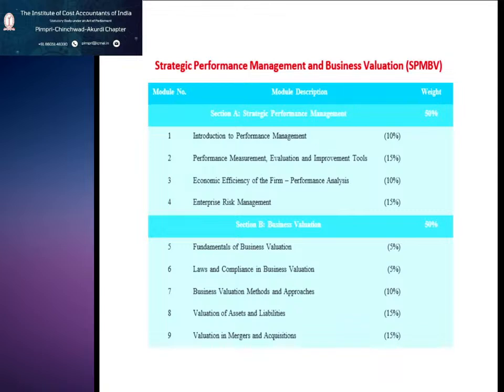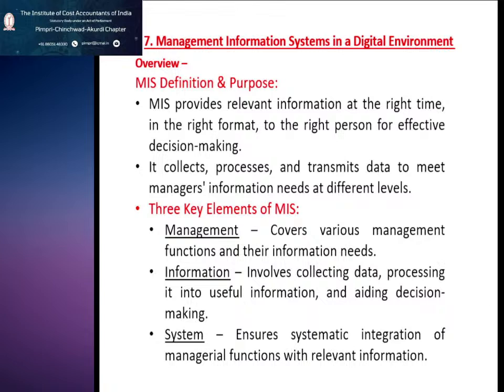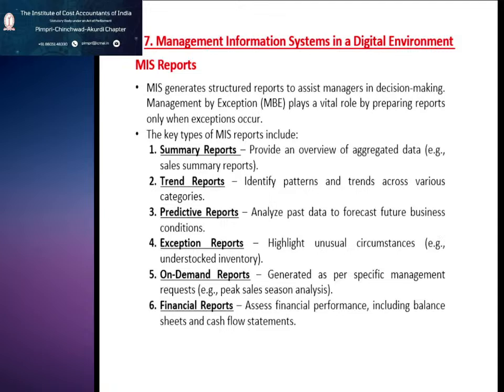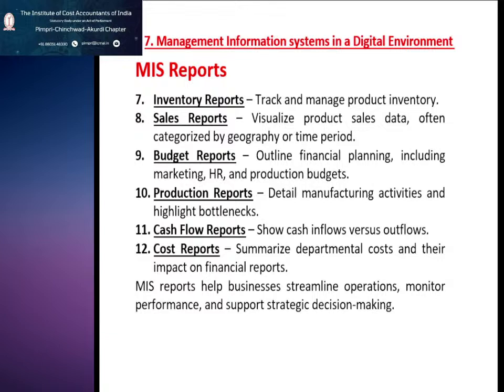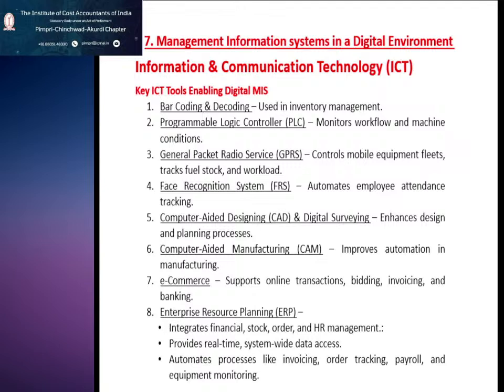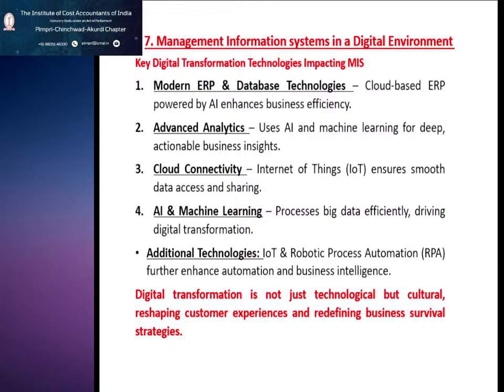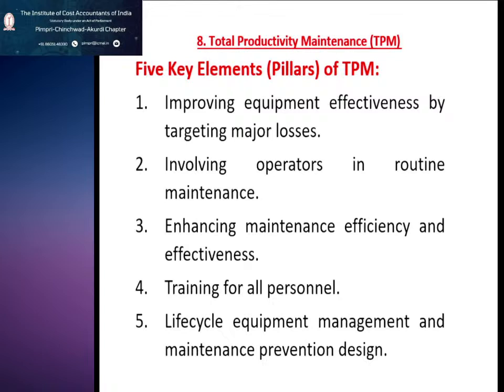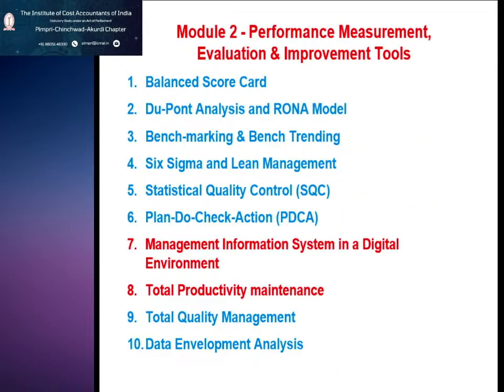SPM & BV - Module 2